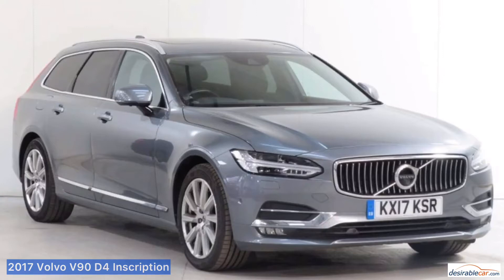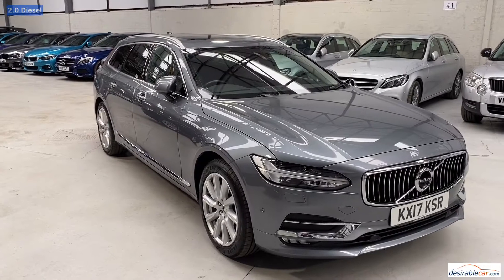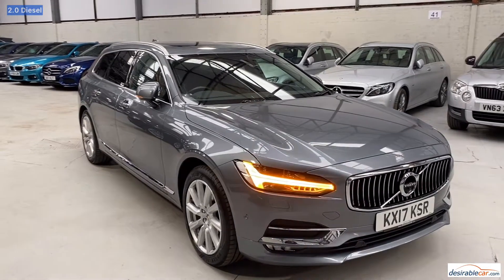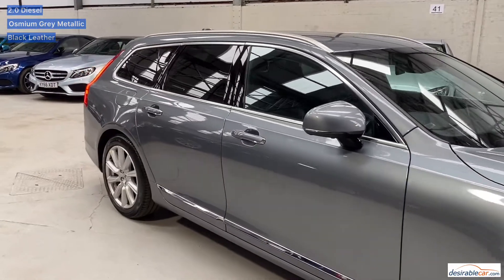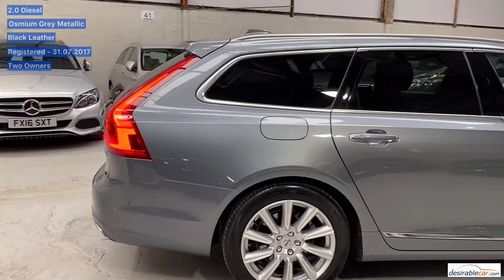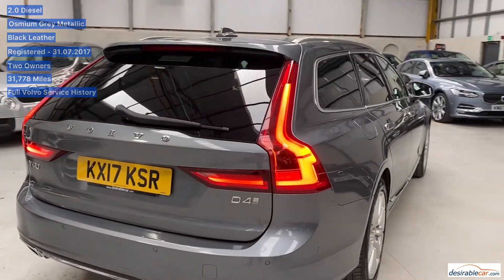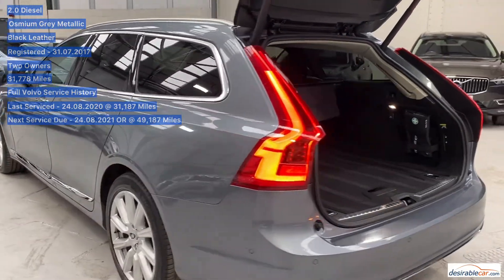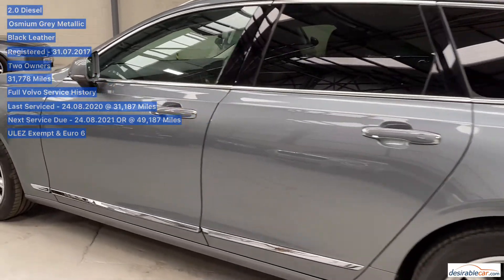2017 Volvo V90 D4 Inscription - Desirable Car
Musician: @iksonmusic